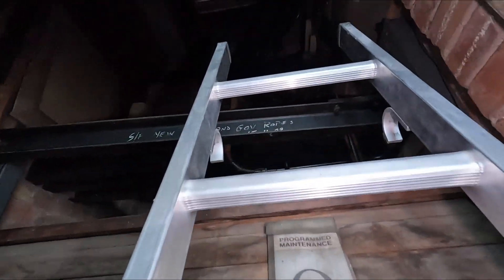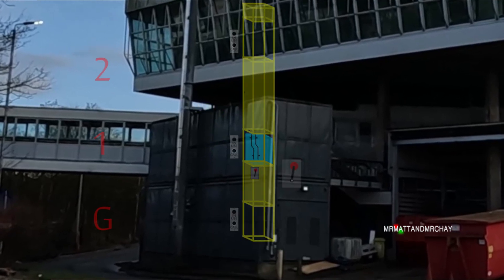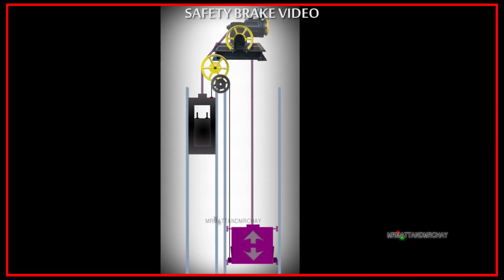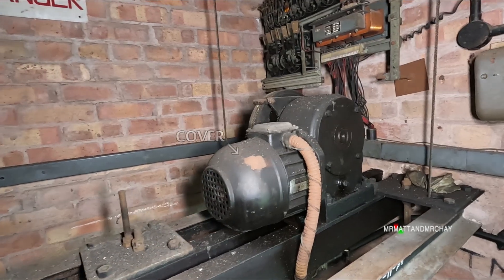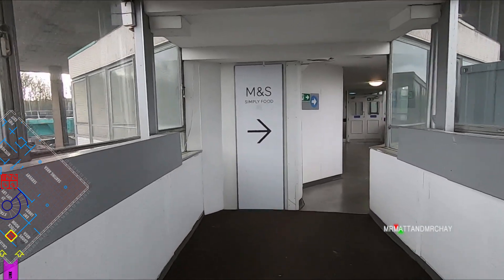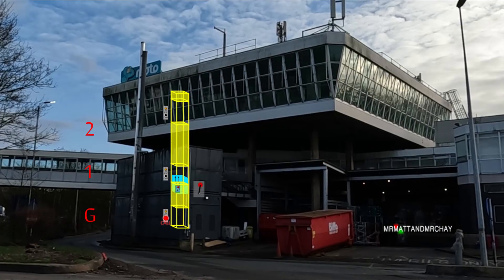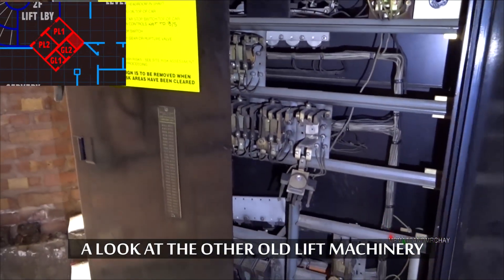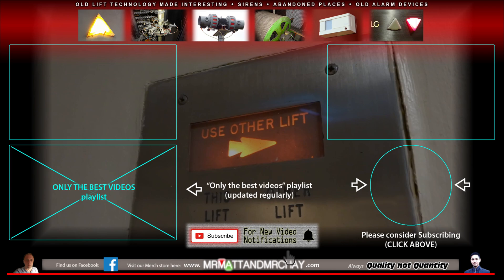A lift with NO BRAKE? Hilton Park services 4 (the 'technical video')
A tiny motor for a tiny lift, does it need a brake?  Also featured are animations and lots of explanations to how the controller and machinery works.
PART 4:  You're watching it!
PART 5:  Direction switch examination ### COMING SOON! ###

Please give us a 'like', thank you! :)
IMPORTANT NOTICE ABOUT SAFETY AND YOUTUBE:
My channel does not promote or glamourise dangerous activities like lift surfing.
Featured in THE SUN and THE MIRROR newspapers:
(see this KID trying to surf a lift)

VERY WORRYING...
(12 year old kids surfing lifts)
mrmattandmrchay is a RESPONSIBLE and RESPECTABLE channel.

It goes without saying that YouTube is a public platform and our channels are popular with kids, and kids are influenced by what they watch.  I'd like to think these kids didn't get the idea of surfing lifts from 'my' channel.
A warning in a video DOES NOT exonerate you if harm should come to a kid that was copying something that YOU have portrayed as a fun activity.
THE MRMATTANDMRCHAY CHANNEL, established 2008:
I always spend a lot of time editing my videos with animations, video in-sync with music and voice overs to bring you QUALITY videos to watch.